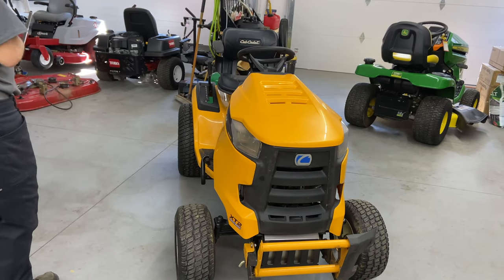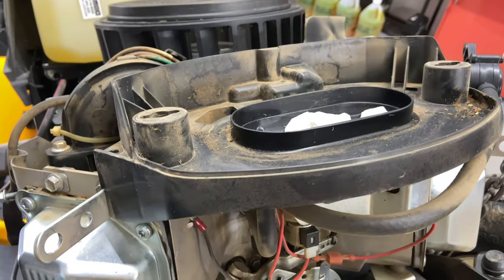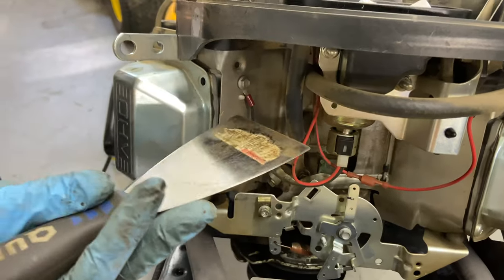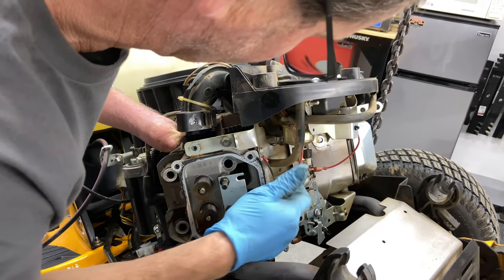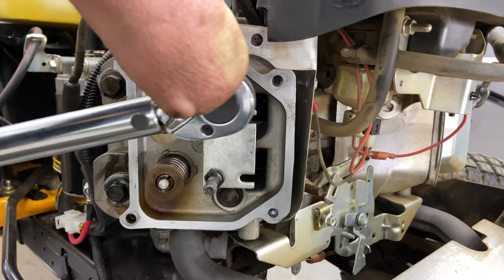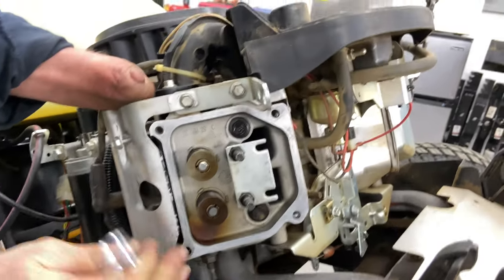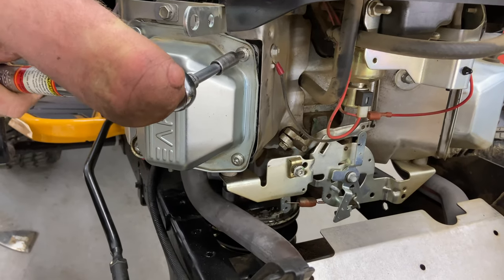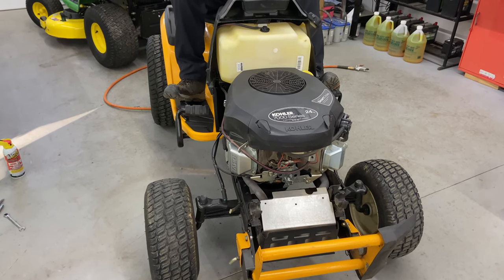Kohler 7000 Series Head Gasket Issue. How to diagnose and repair blown head gasket.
How to Diagnose and Repair Blown Head Gasket on a Kohler KT735 24hp twin cylinder engine.
How to repair blown head gasket Kohler KT735. How to install head gasket Kohler 7000 series engine.
Link to purchase head gasket kit.
Kohler Engine Running Half Power. Kohler KT 735 ignition issues.